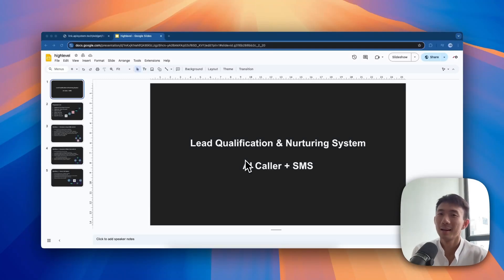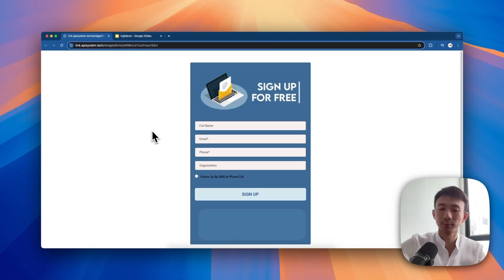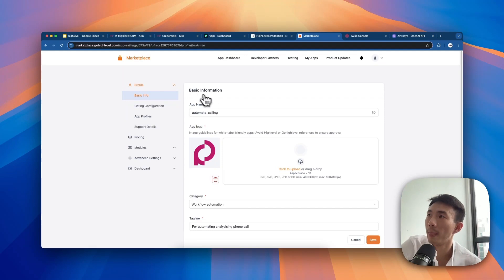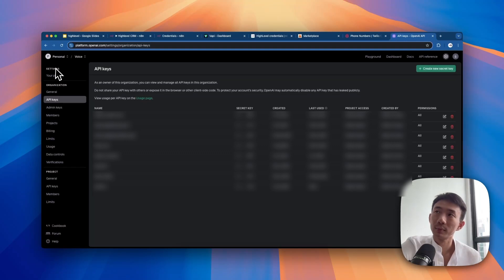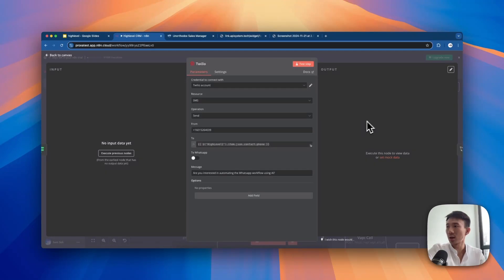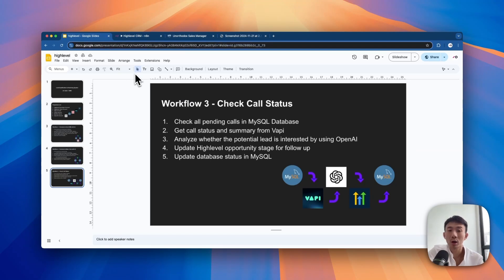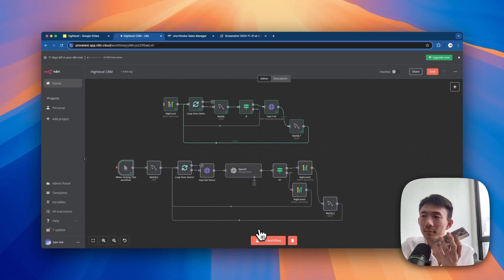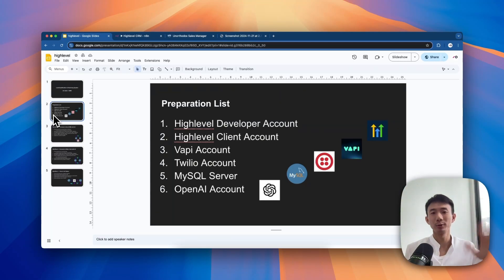Lead Qualification & Nurturing System on GoHighLevel - AI Call + SMS [n8n+VAPI+Twilio+Highlevel]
In this video, I’ll guide you step-by-step on how to build a AI Caller & SMS Lead Qualification & Nurturing System on GoHighLevel using n8n, VAPI, Twilio, and GoHighLevel! This AI-powered system can automate AI followup calls and SMS communication, helping businesses qualify leads, nurture them effectively, and book appointments seamlessly.

I’ll show you:

✅How to integrate n8n with VAPI  to create a dynamic AI follow-up call system.
✅How to set up automated SMS nurturing sequences with Twilio in GoHighLevel.
✅How to streamline lead qualification and appointment scheduling for maximum efficiency.

By the end of this 20-minute tutorial, you’ll have a fully functional system ready to enhance your business operations, save time, and improve your lead conversion rates.

👉 Ready to take your lead management to the next level? Watch now!

TIMESTAMPS
00:00 Lead Qualification & Nurturing System
02:48 End Result Demonstration
03:53 Part 1: Platform Connection
04:21 How to connect Vapi with n8n
05:04 How to connect Highlevel with n8n
07:18 How to connect Twilio with n8n
08:17 How to connect OpenAI with n8n
08:56 Workflow 1 - Schedule & Send SMS with AI (Twilio)
12:52 Workflow 2 - Schedule & Make Call with AI (Vapi)
14:28 Workflow 3 - Check Workflow Status
14:57 Demonstration on interested call status
18:05 Demonstration on not interested call status
19:22 Wrap up summary